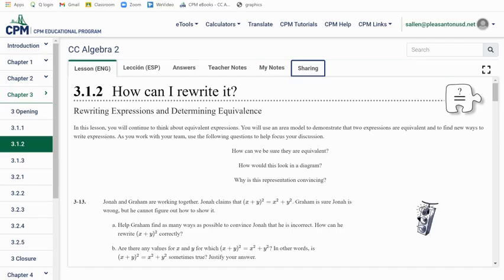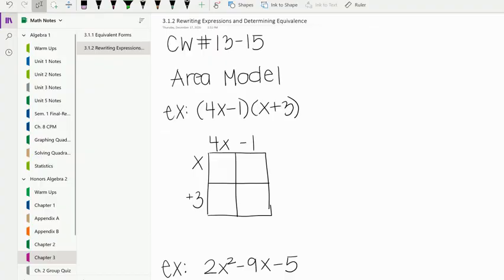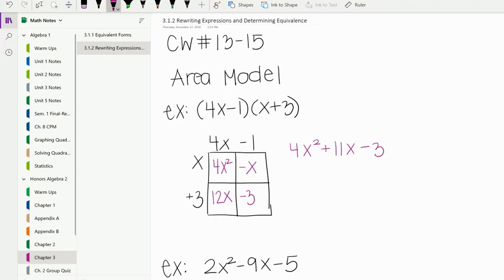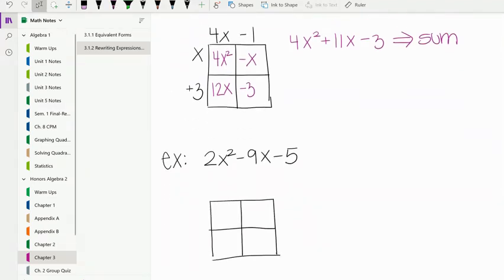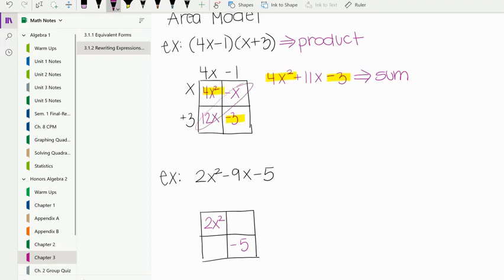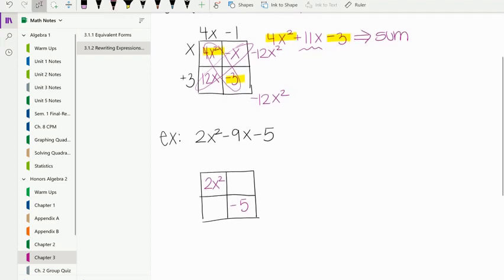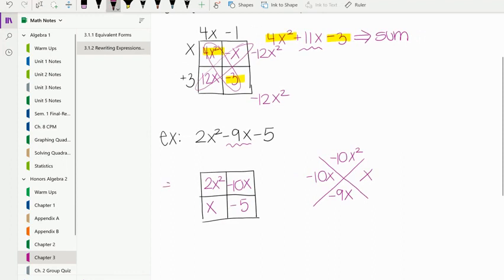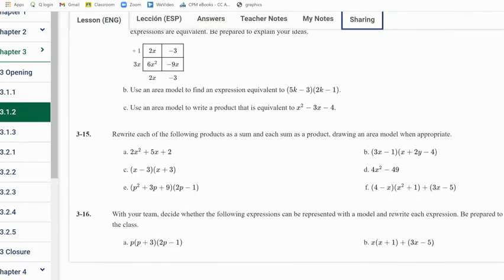Introduction to 3.1.2